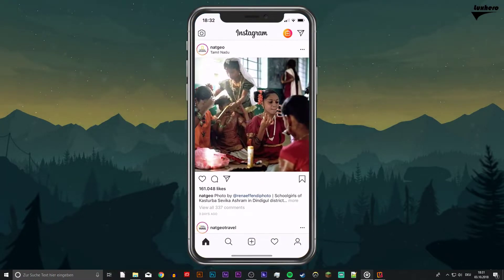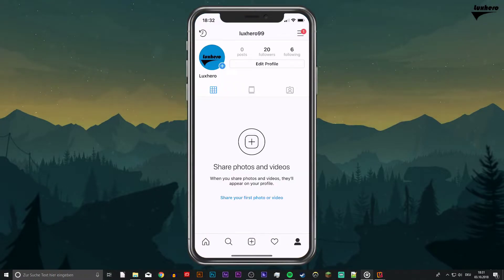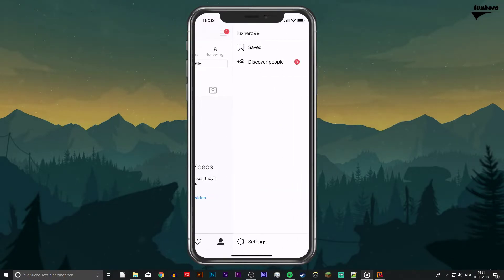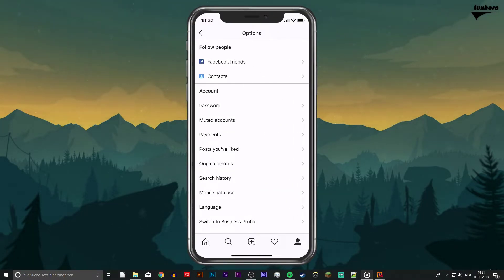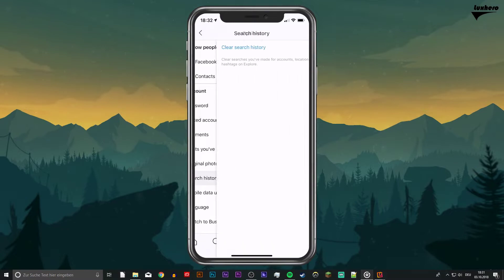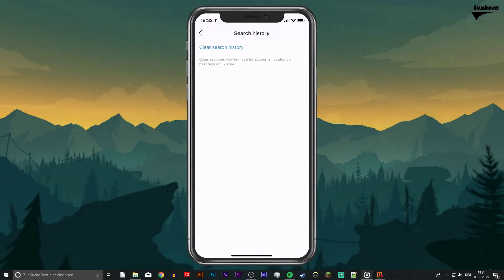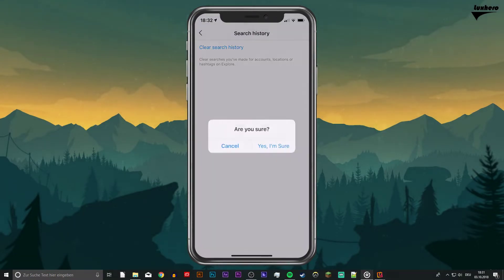Instagram - How to Clear Search History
A short tutorial on how to clear / delete the Instagram search history.